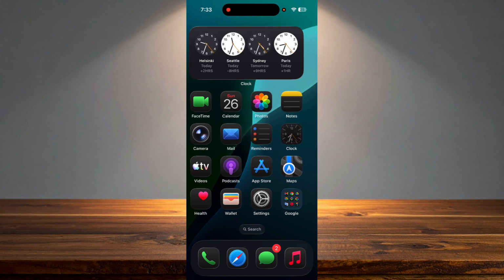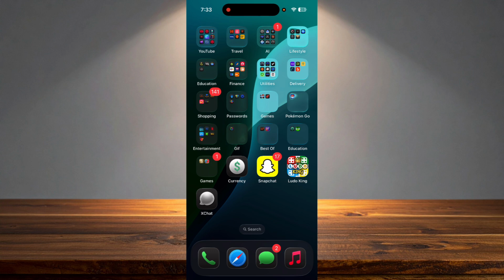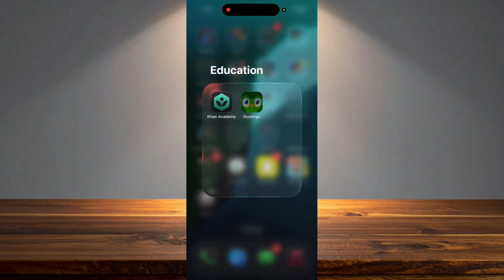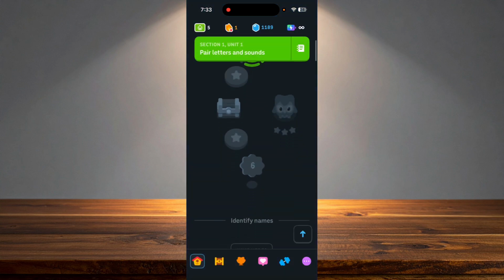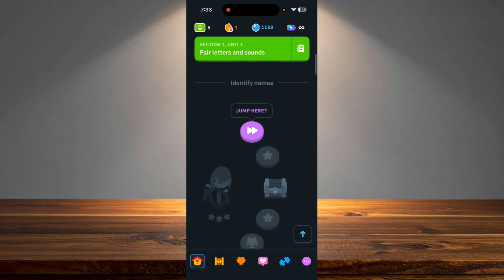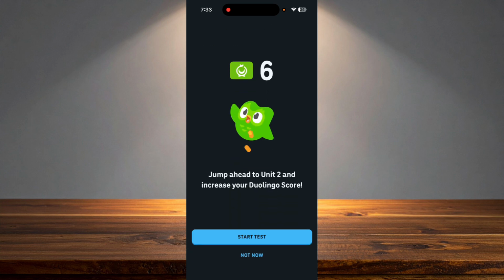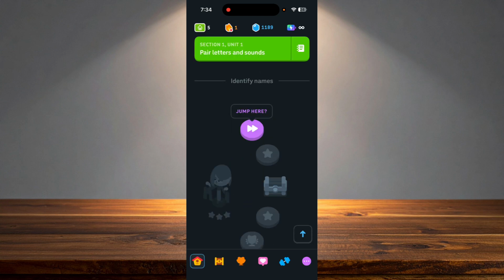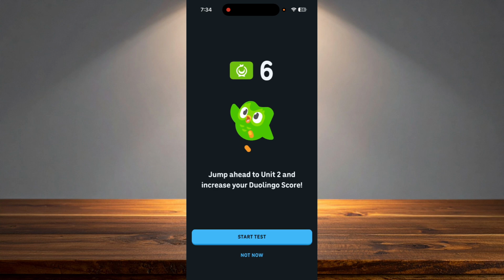How to Skip a Lesson on Duolingo ⏭️ [New 2026 Update]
Are the current lessons feeling a bit too easy, or are you just in a hurry to reach the new Intermediate Mini-Units? In this video, I will show you how to Skip Lessons and Units using the brand-new 2026 Update.